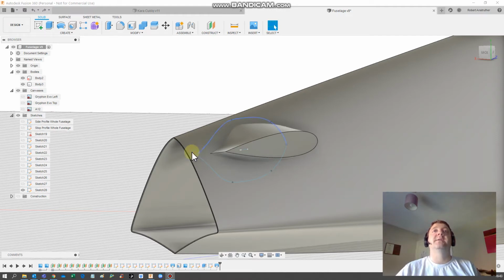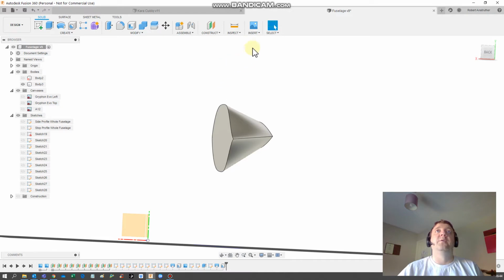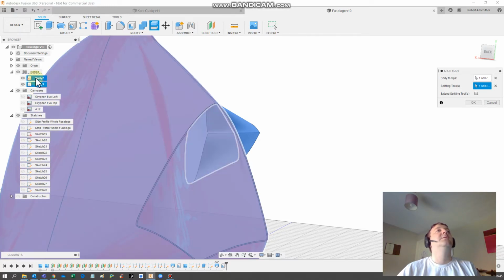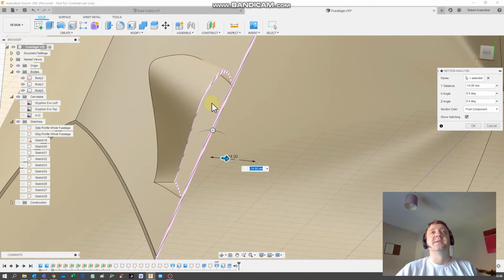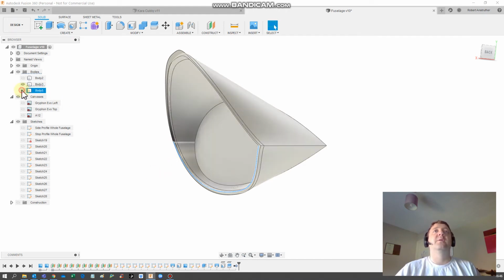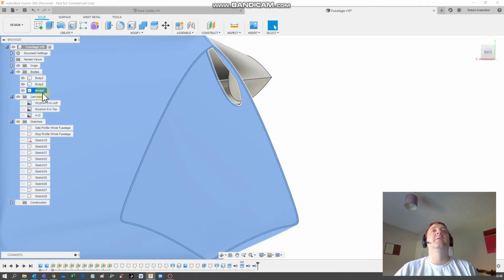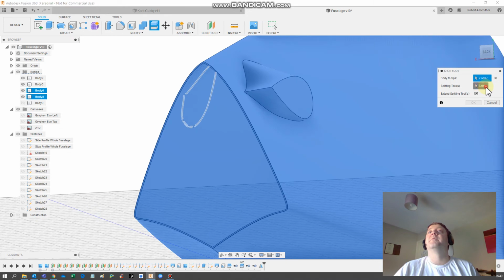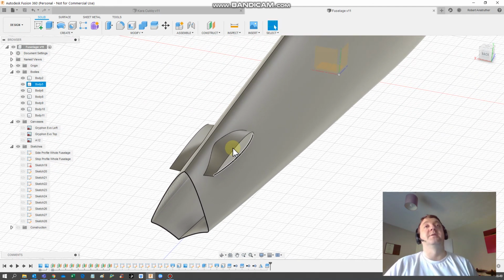5.3 My Journey into Composite Modelling - Fusion 360 Tailplane Design